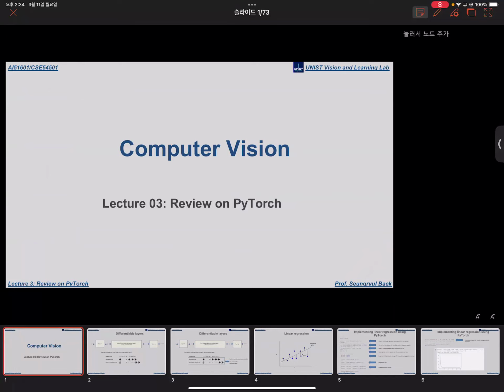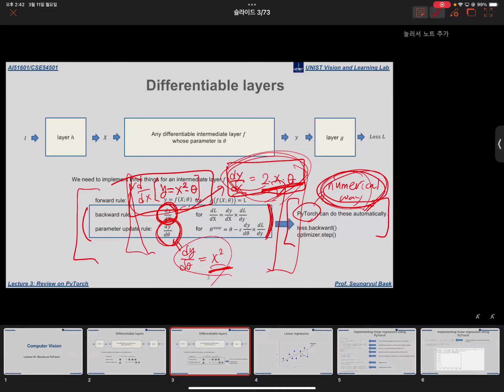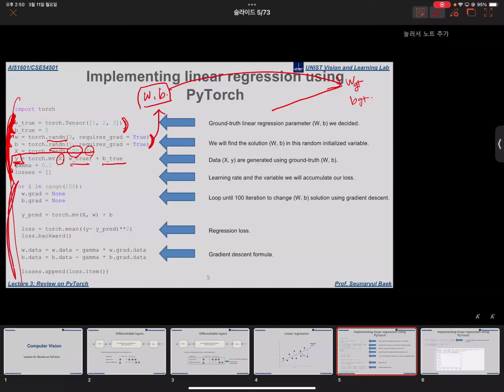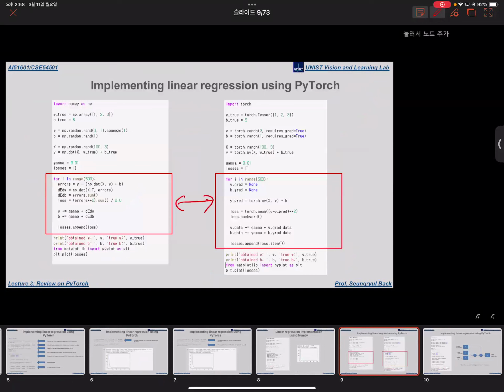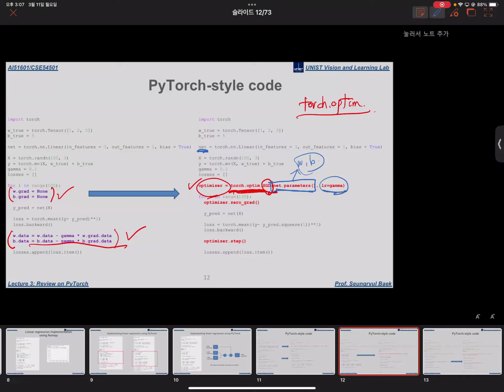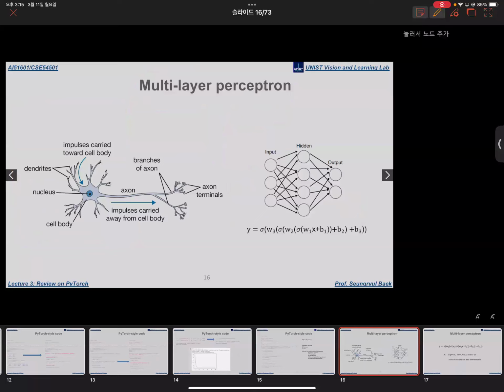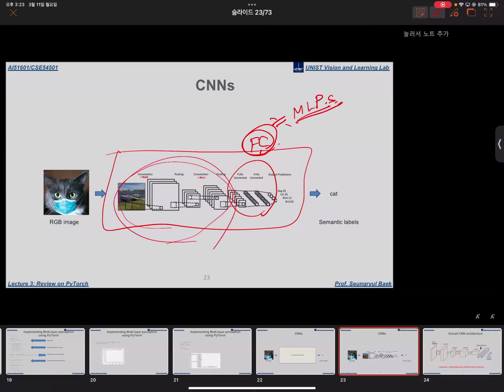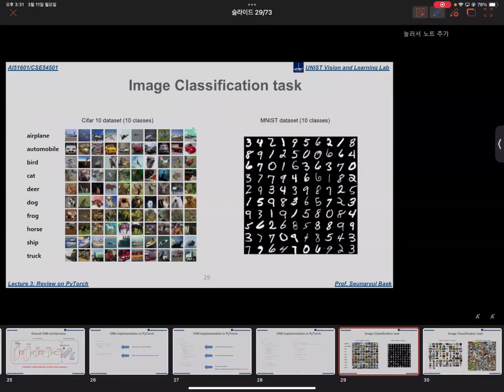[Week3 Mon.] Computer Vision Lecture 4: Review on Pytorch